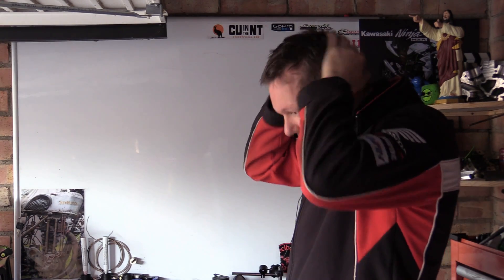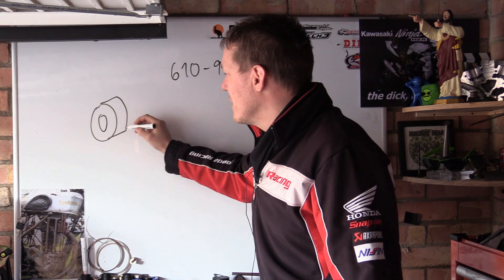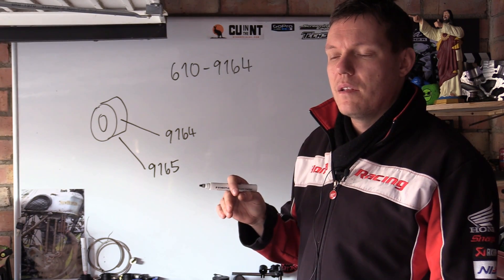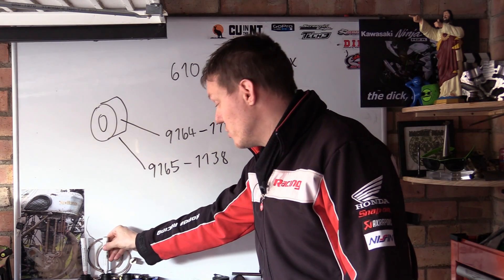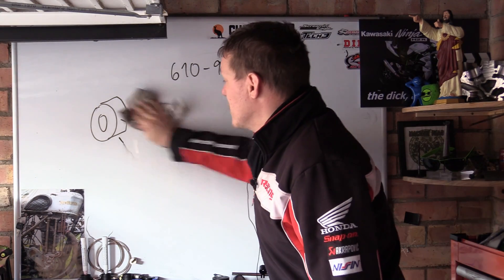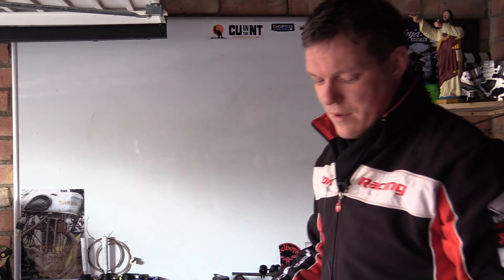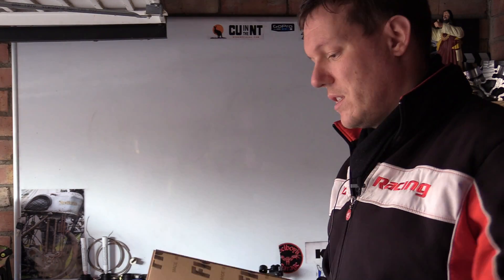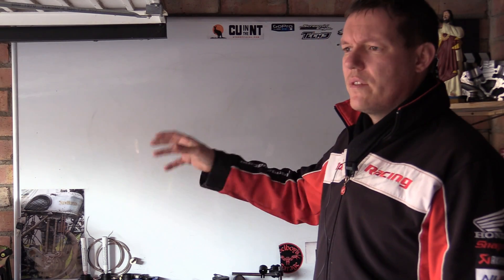Engine Parts - OEM or Aftermarket?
From a FB question - Finding parts on the internet and gaskets - OEM or Aftermarket.